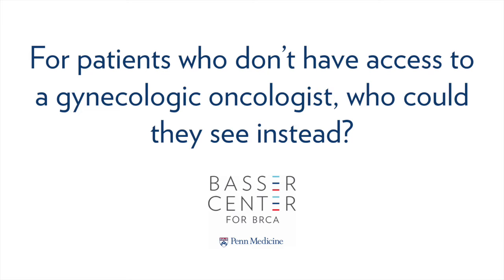Prophylactic Oophorectomy and Surgical Menopause with Ashley Haggerty, MD, MSCE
Penn Medicine gynecologic oncologist Ashley Haggerty, MD, MSCE, discusses hereditary ovarian cancer, ovarian cancer prevention, what to expect from preventive surgery, and issues related to surgical menopause.